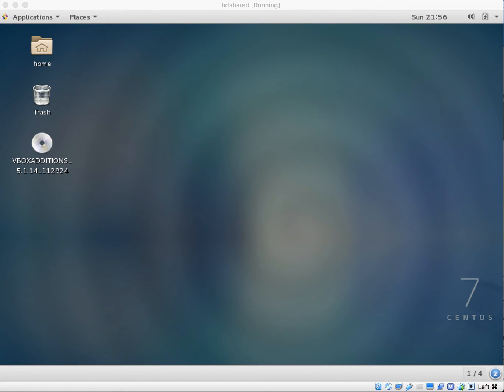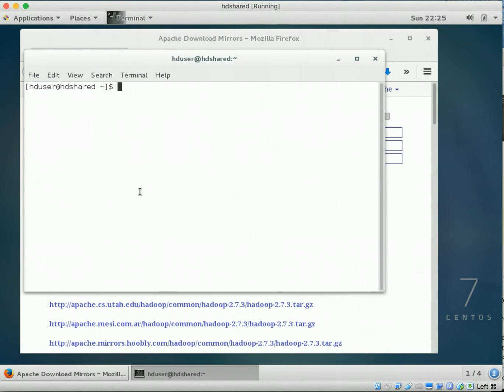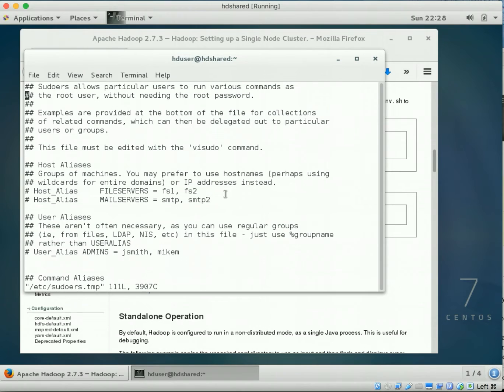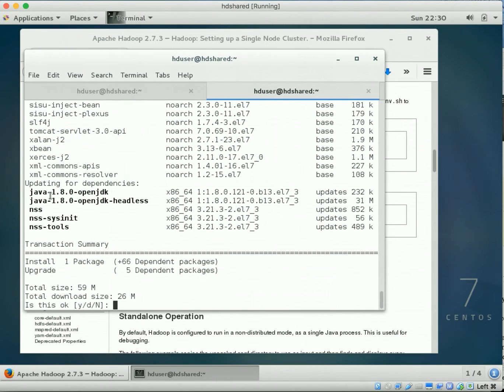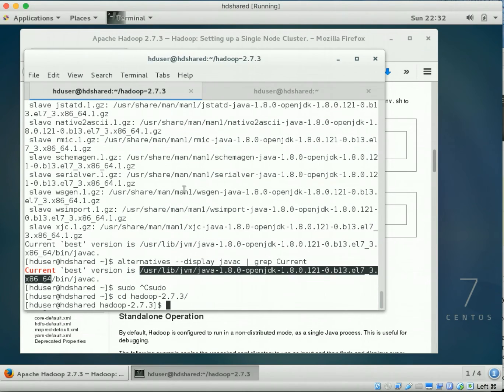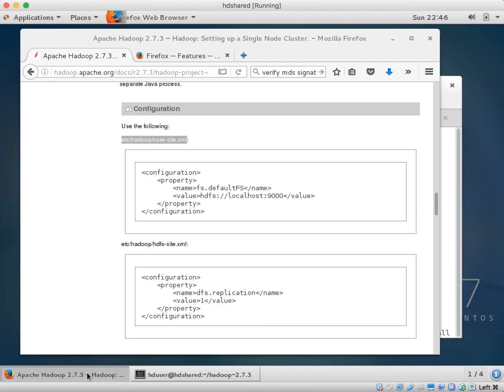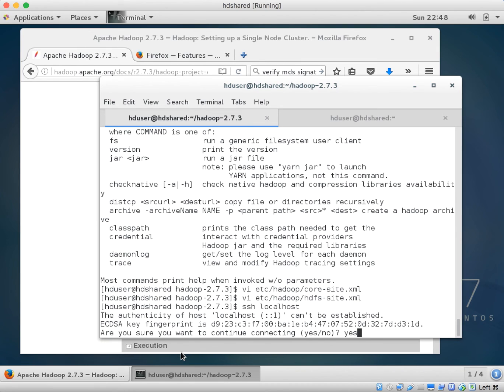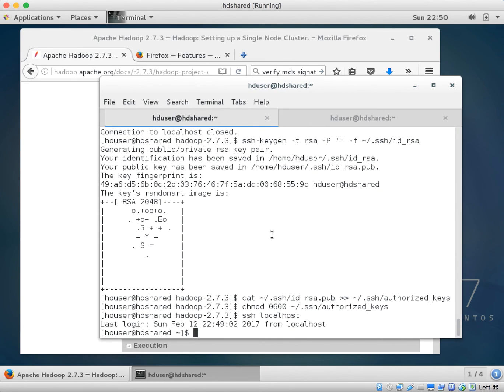Hadoop Install part 1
Hadoop 2.7.3 install for EN.605.788